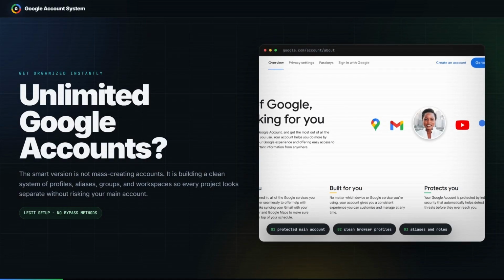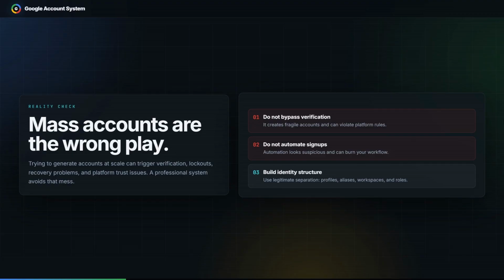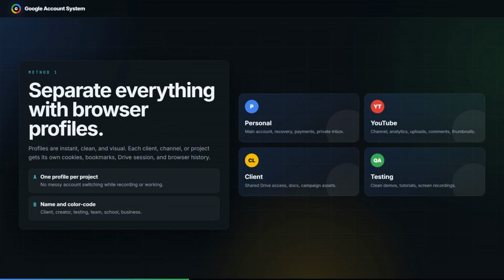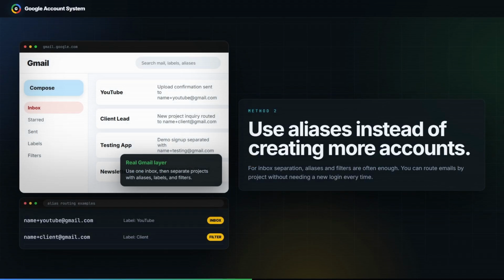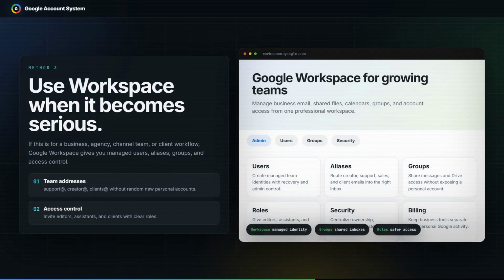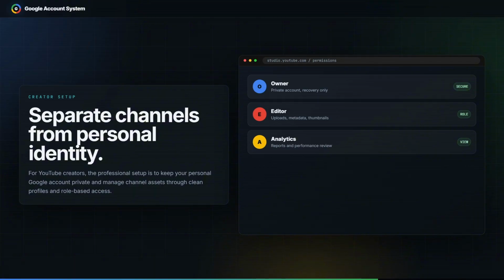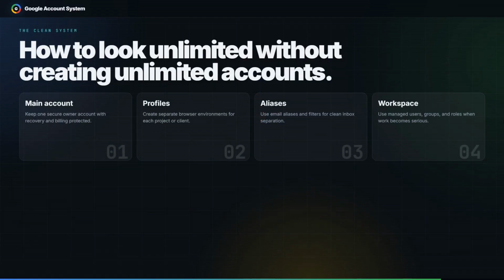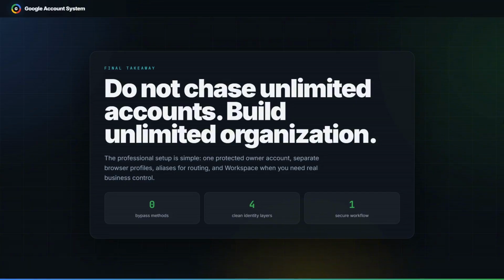How To Create Unlimited Gmail Account Creation | Safe Method ✅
Want separate Google accounts for YouTube, clients, testing, business, and personal work?

In this video, I show the safe and professional way to organize your Google workflow without creating random accounts over and over.

You’ll learn how to use browser profiles, Gmail aliases, filters, Google Workspace, and role-based access to make one Google setup feel like many separate accounts.

No risky shortcuts.
No account farming.
No bypass methods.

Just a clean system for creators, freelancers, agencies, and business owners who want better organization.

What you’ll learn:
- How to separate Google workflows with browser profiles
- How Gmail aliases work
- How to organize emails with filters and labels
- When to use Google Workspace
- How creators can separate YouTube, clients, and testing safely
- How to avoid losing access to important accounts

If you manage multiple projects, channels, clients, or brands, this setup will save you a lot of time.